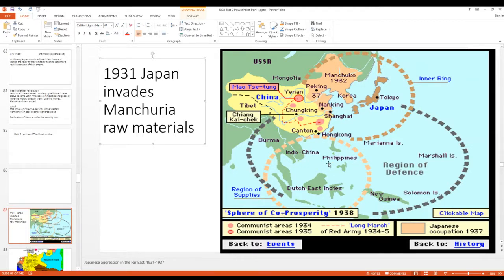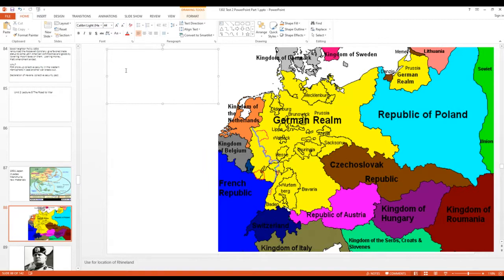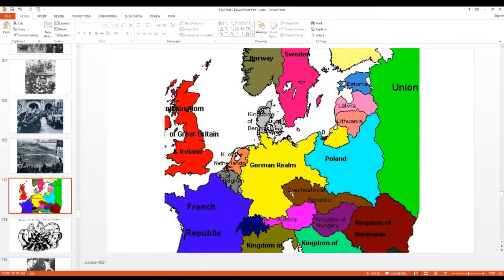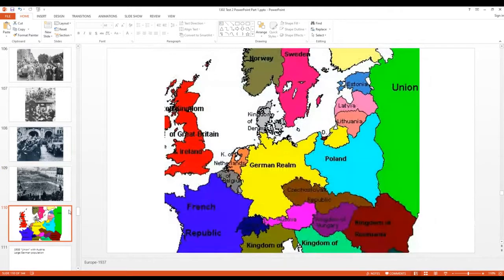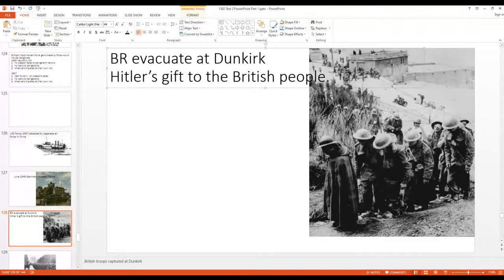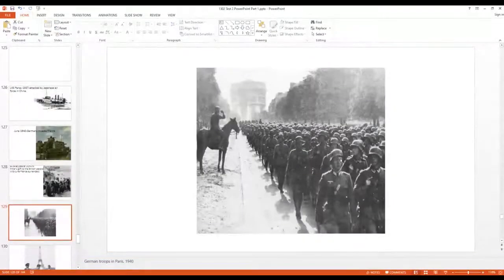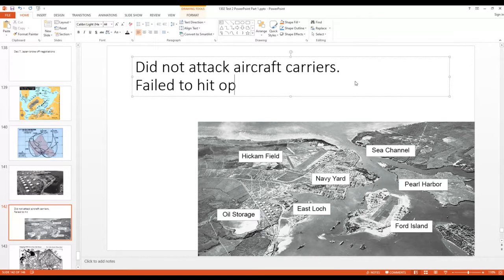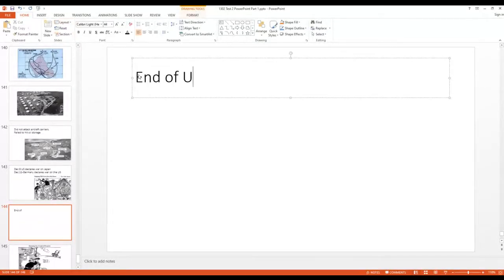Unit 2, Lecture 7 The Road to War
The Road to War-this is the last lecture for Unit 2